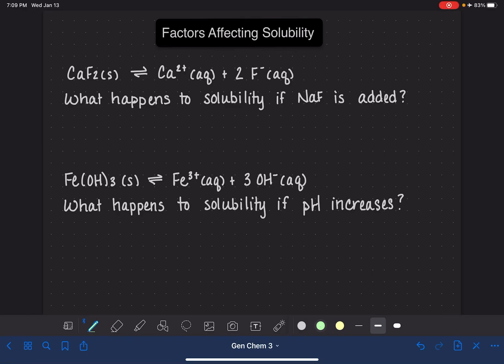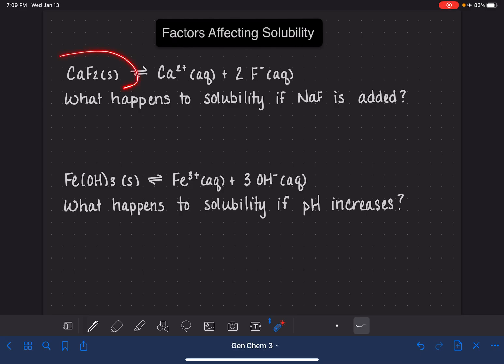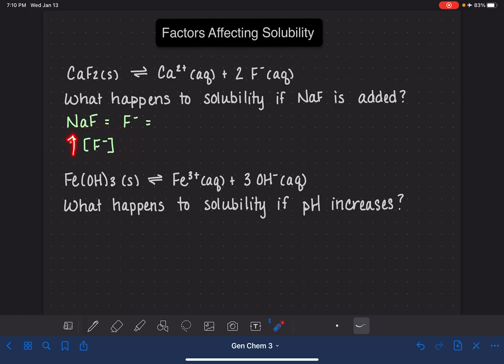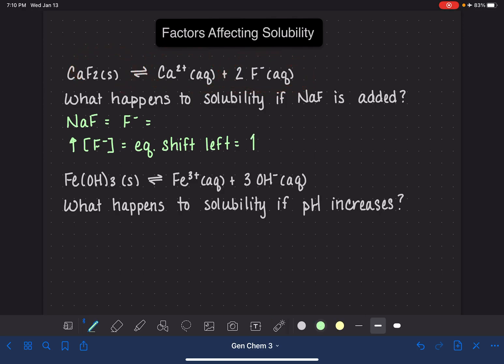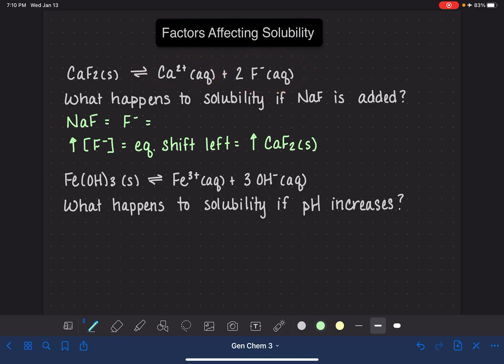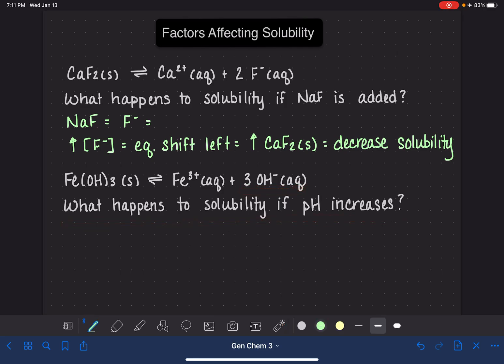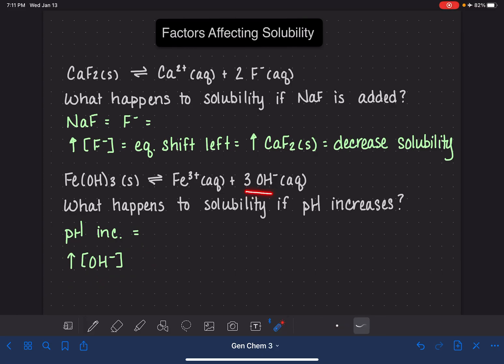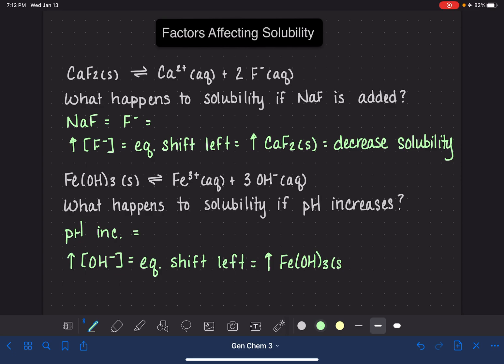38: Factors affecting solubility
Examples of how LeChatelier’s Principle can change solubility.